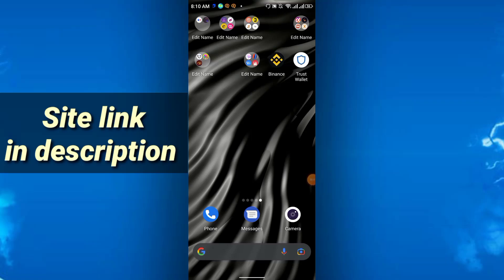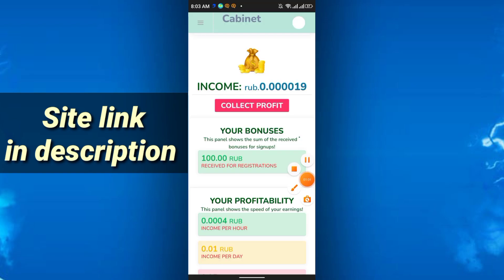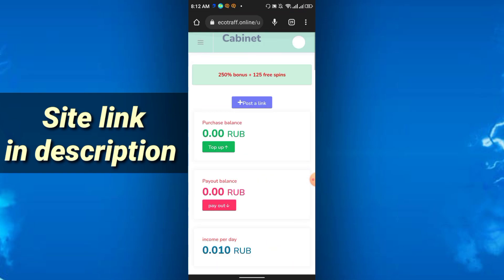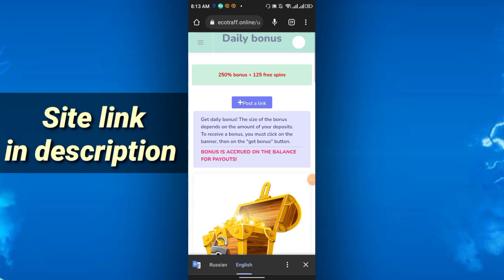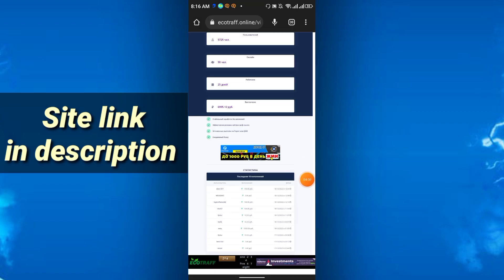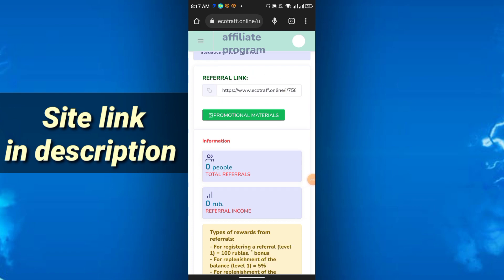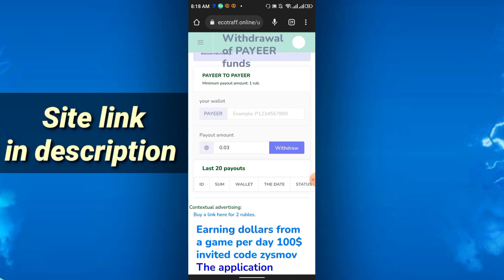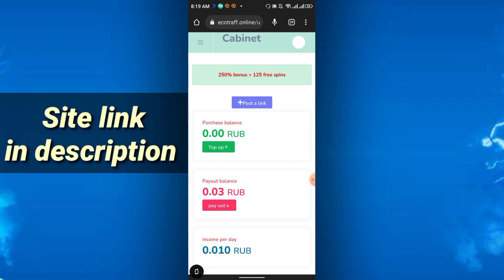New Rubble mining website.Free Rub mining.No investment.Legit site.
YouTube search

Mining site,
Free mining site,
Top mining websites,
Crypto mining,
Rubble mining,
Rub mining,
Mining rub daily,
Free rub mining,
Legit rubble mining,